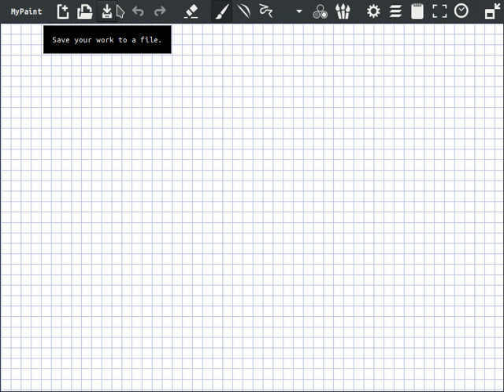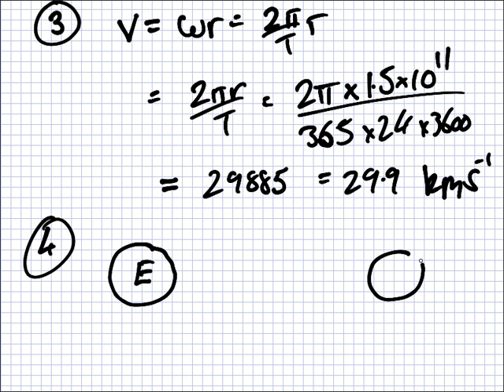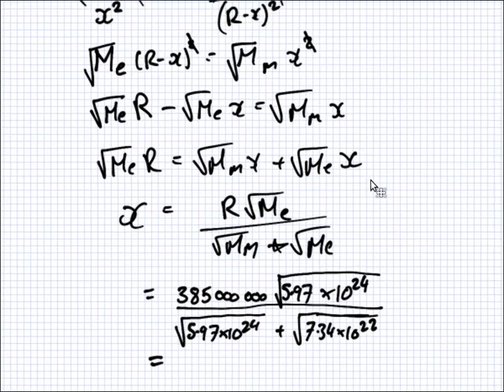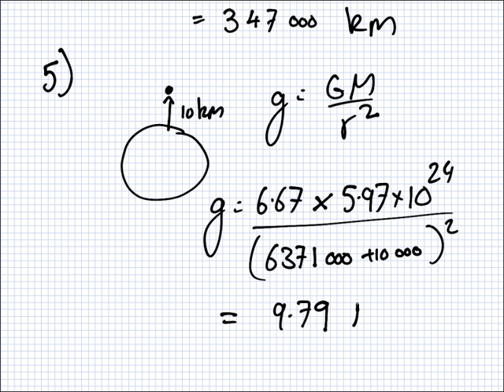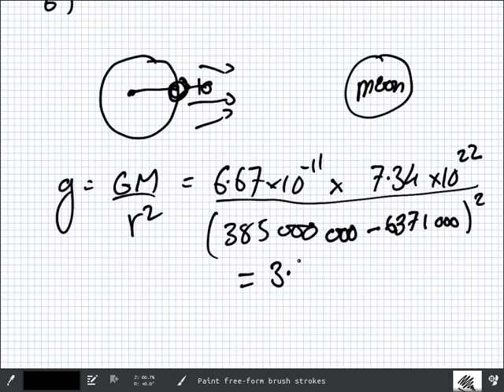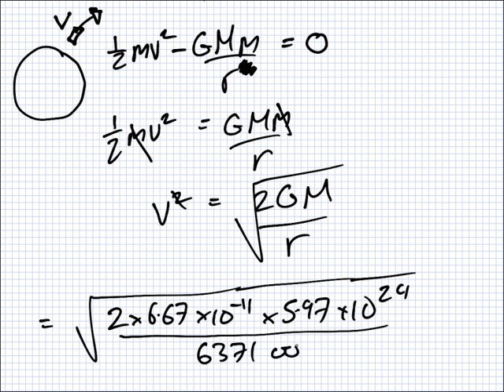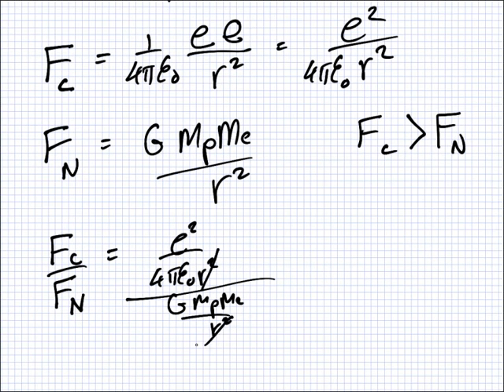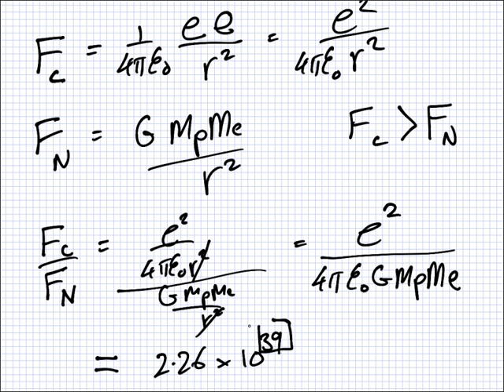Physics | 1819 Intake 1 | Tutorial | Newton's Law | 12-03-2019